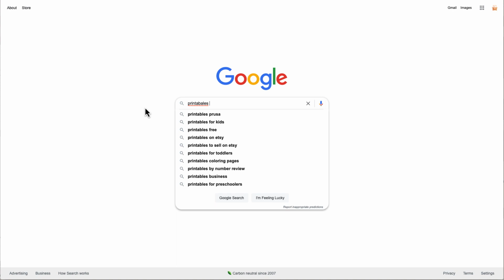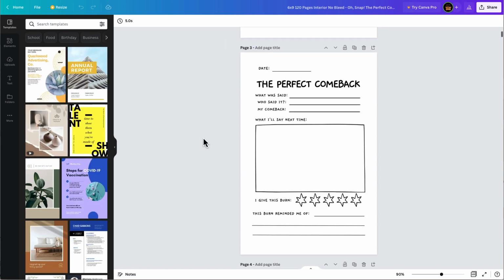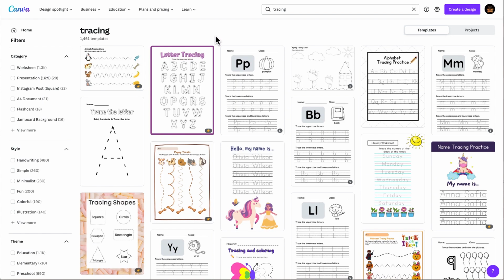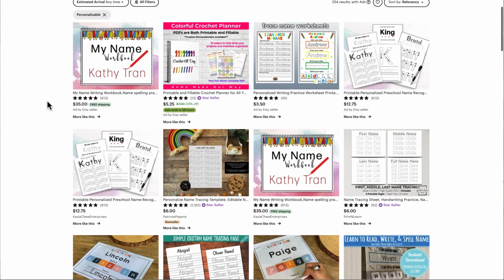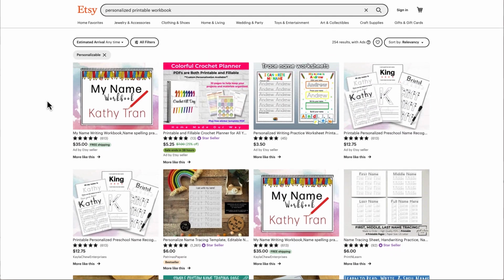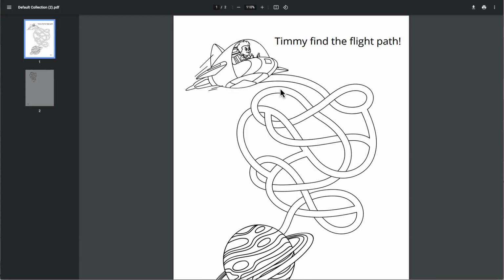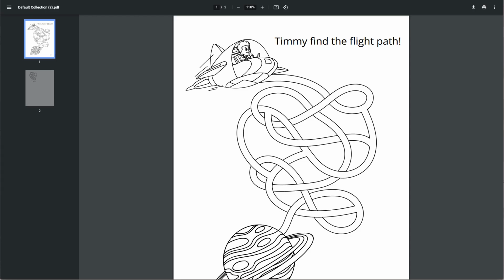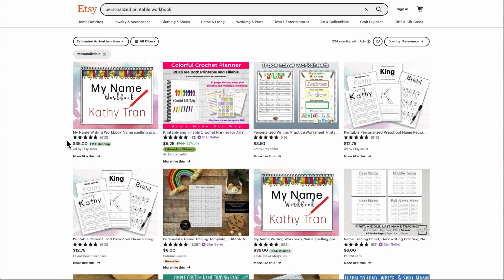Use Your KDP Skills and Tools to Create And Sell Printables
✅  Software to Create Printables Seen in this video

✅ Free Guide 👉 You’ll want to read every word of this special report because I’m about to reveal one of the simplest ways to get going and make money with one of the biggest platforms online. 👉 "How to Build Your Own Money Making Self-Publishing Business"